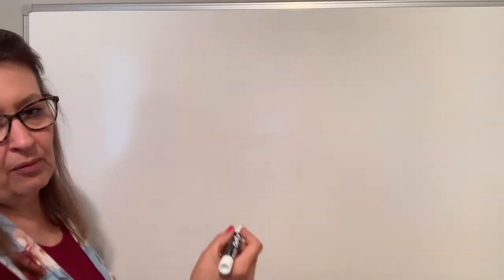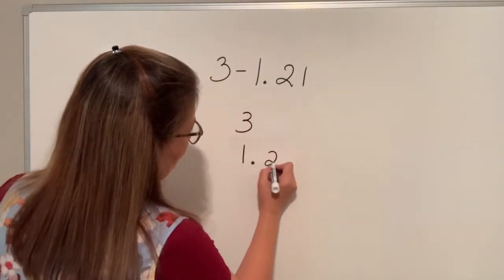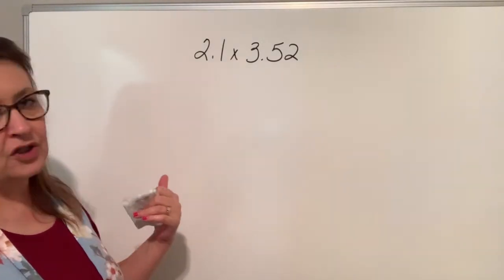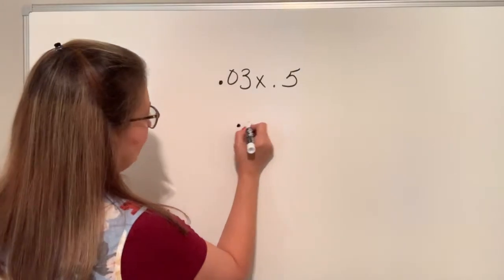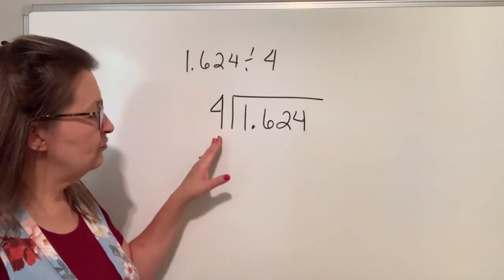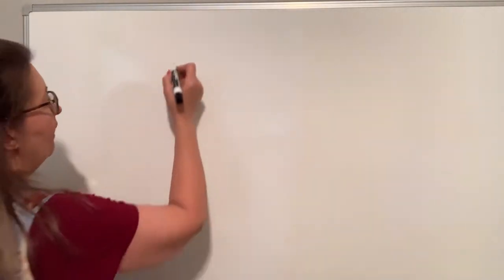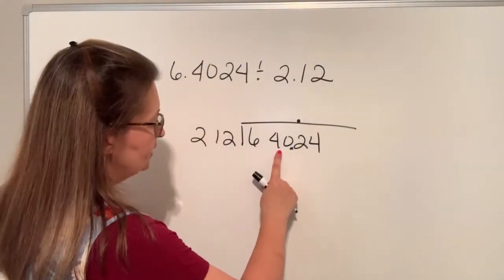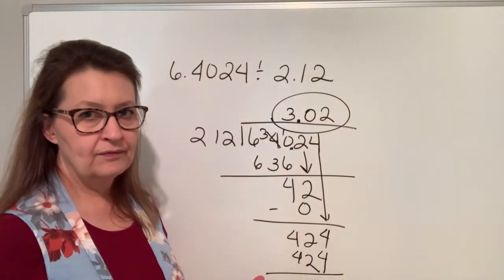Lesson 3 How to Add, Subtract, Multiply and Divide Decimals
Lesson 3- Decimals: Addition, Subtraction, Multiplication, Division